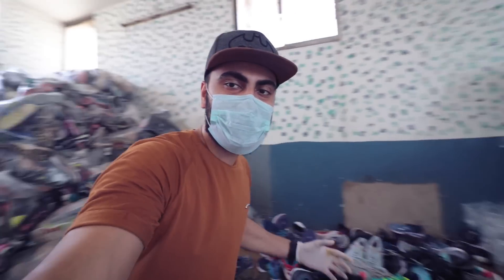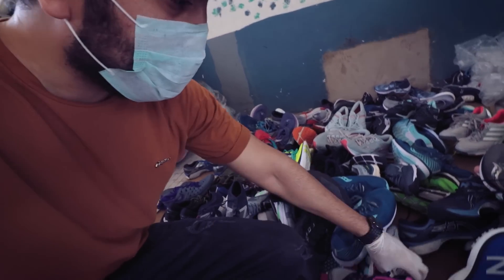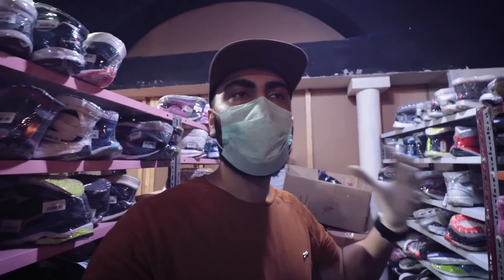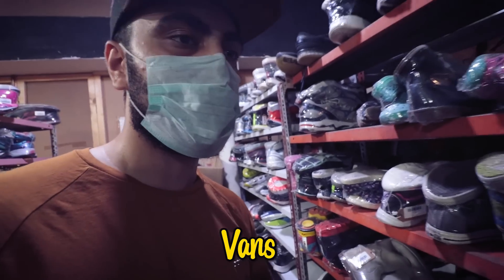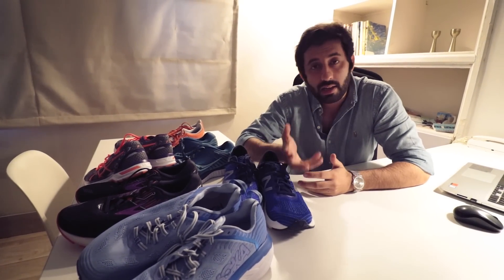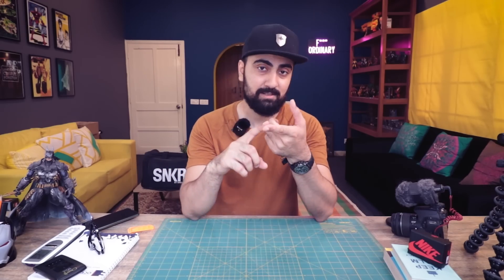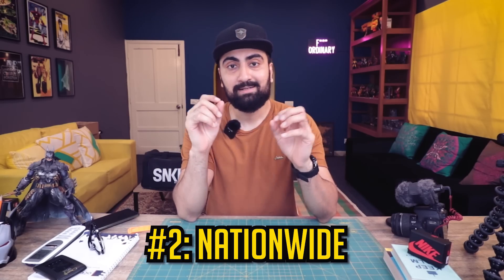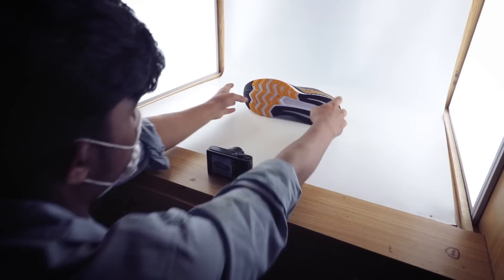NEW SNEAKER HEAVEN in PAKISTAN! - Khazanay.pk